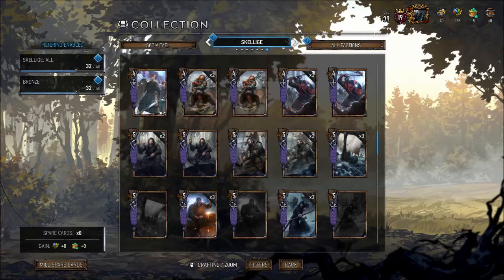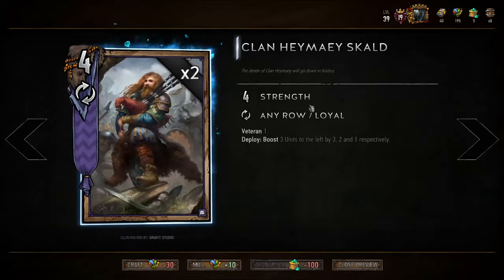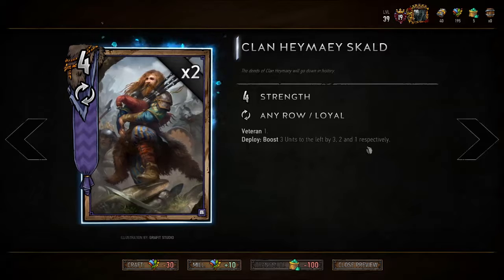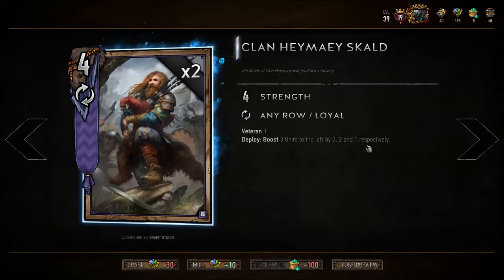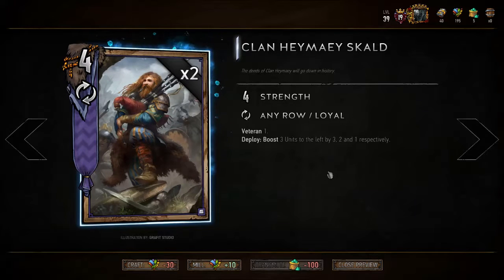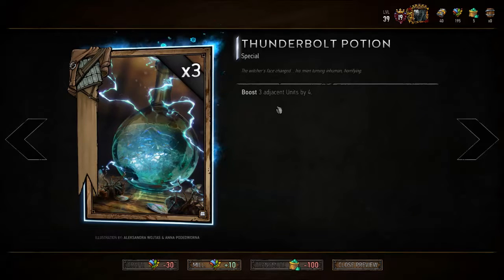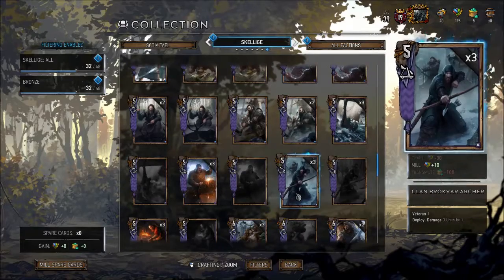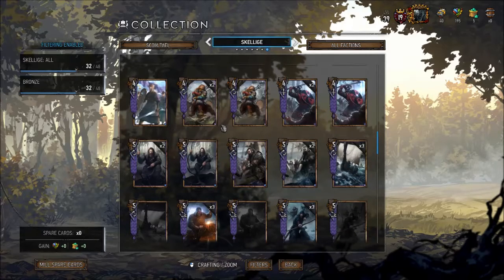LETS TALK ABOUT#1: Hemaey Skald [GWENT card analysis]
LETS TALK ABOUT is a format where i cover certain aspects or cards in detail. The goal is to showcase different aspects of GWENT to newer players and give them some understanding for game mechanics and cards. Todays episode features the hemaey scald.
I hope you enjoyed the video, pls leave your opinion in the comments :).